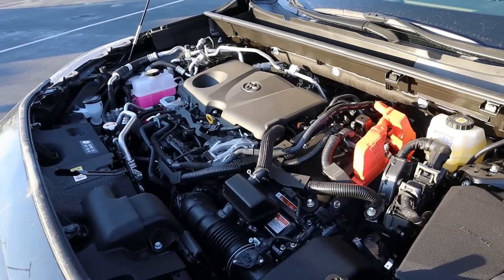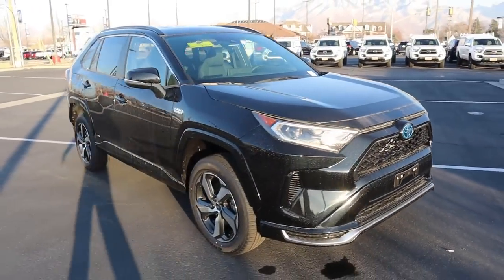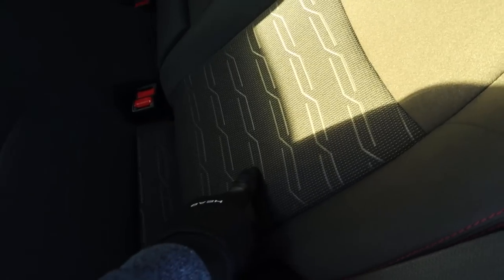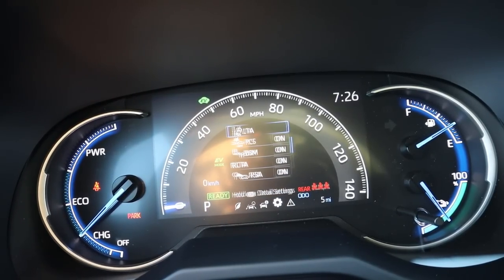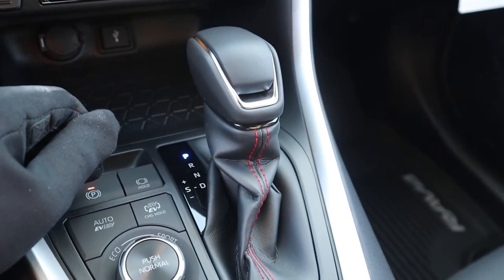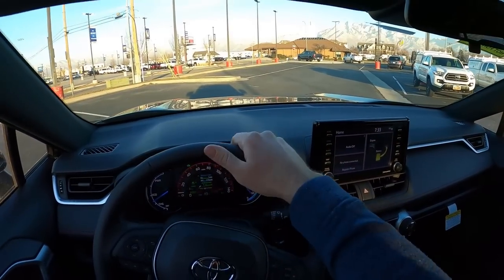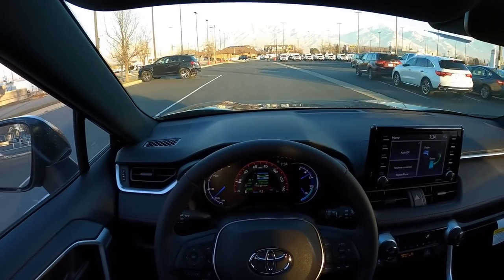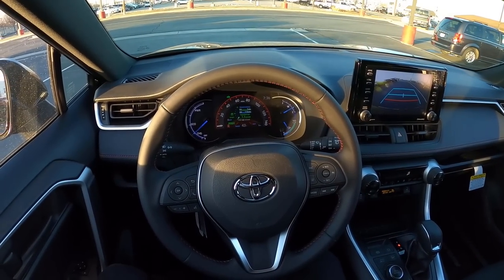2022 Toyota RAV4 Prime: Is The New RAV4 Prime Worth The Cost?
Today I drive and review a 2022 Toyota Rav4 Prime!